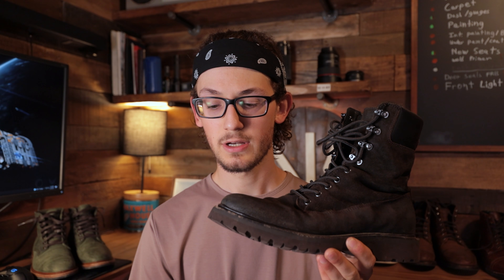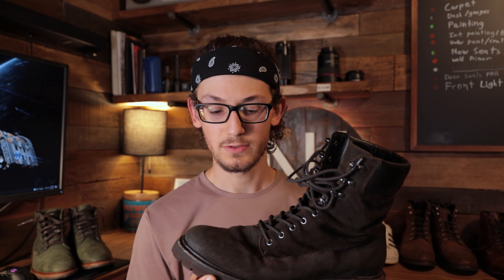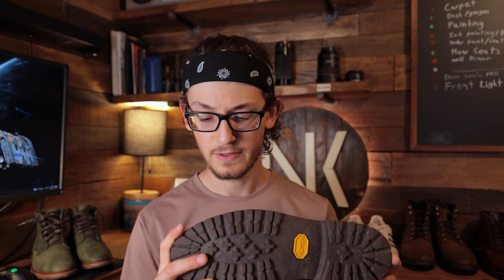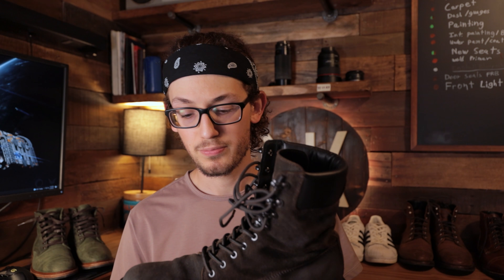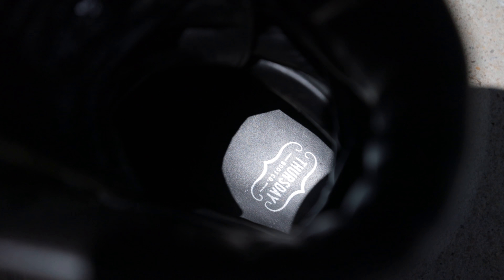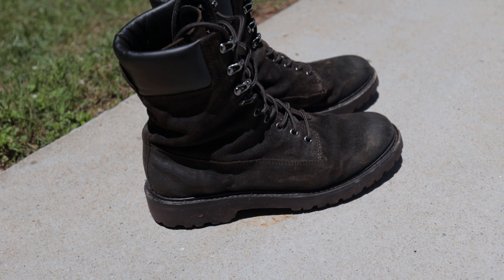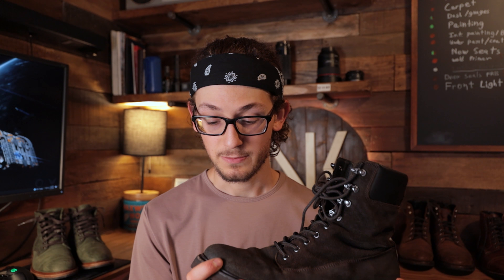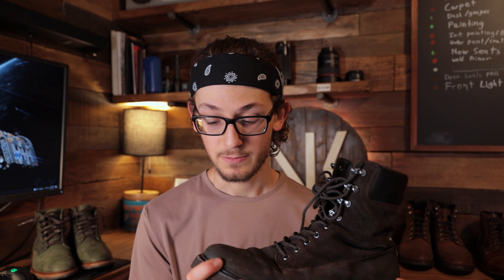Is The Thursday Explorer Boot Worth Its Price? | Review and Overview!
The Thursday Explorer is a durable and stylish boot, capable of taking on even the most extreme trails and adventures.  By combining Vibram's newflex sole for lightweight traction and a goodyear storm welt for maximum water resistance, they have made a boot that is both durable and easy to wear.  The addition of Thursdays olive suede makes for a visually stunning boot as well.  Enjoy the review!

Interested in where I get my music?  If you purchase a subscription from them using my link I'll get a credit on my subscription which helps me out!  Thanks!